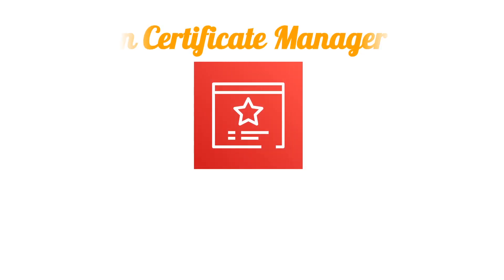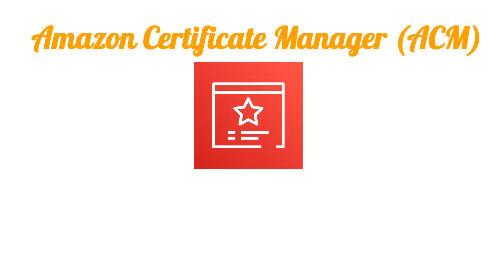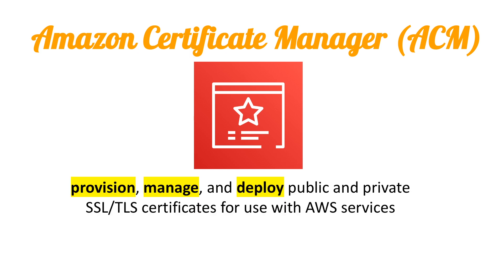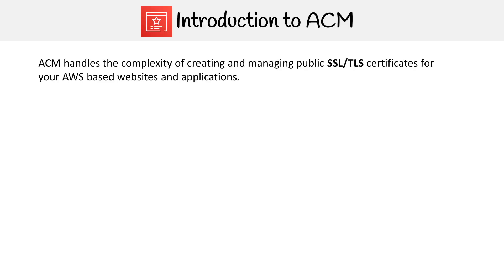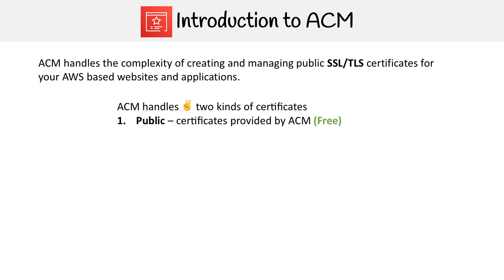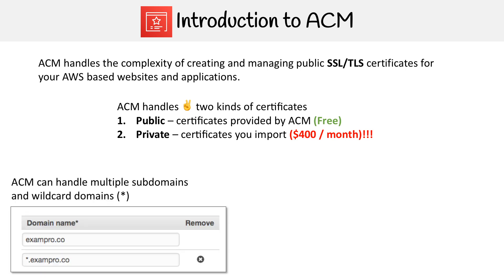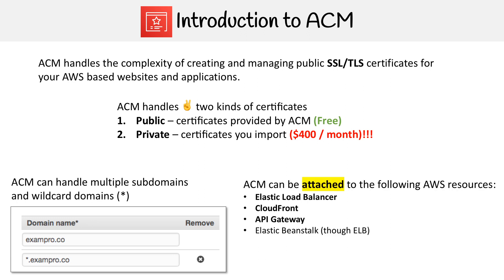Introduction to AWS Certificate Manager (ACM) - AWS Course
Learn about AWS Certificate Manager and how it simplifies SSL/TLS certificate provisioning and management.